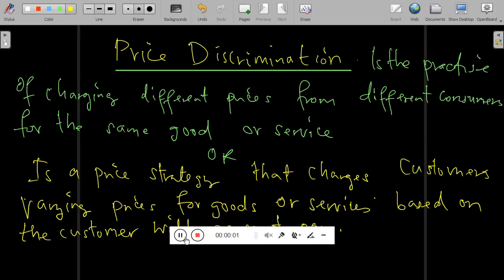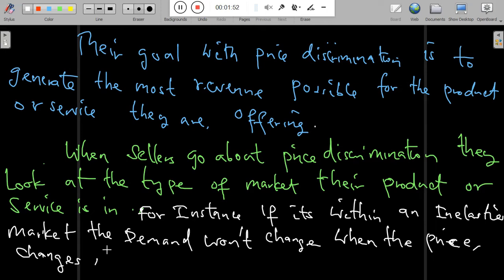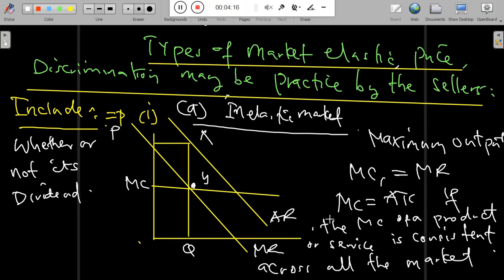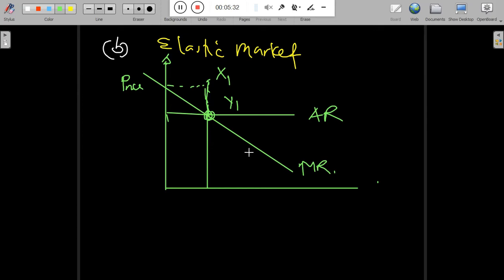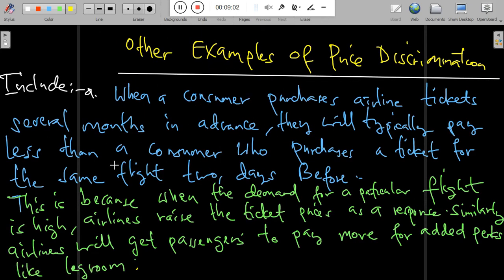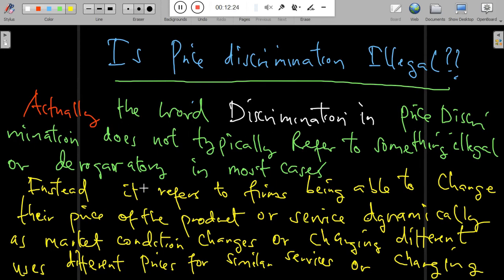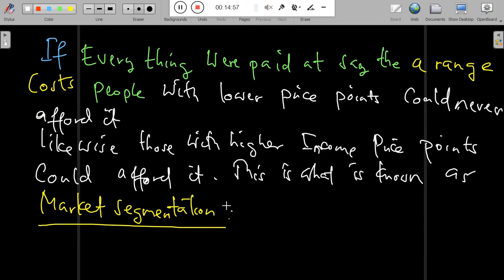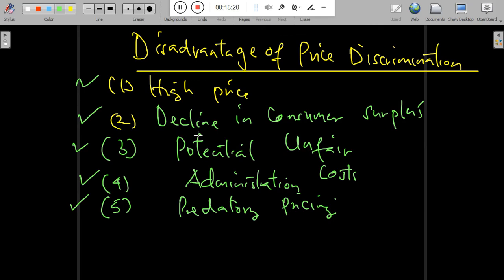PRICE DISCRIMINATION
UNDERSTAND WHY PRICE IS charged differently by to different consumer groups ? what is condition of doing so? what implication or effect its result ? how it is related to elastic , inelastic and mixed market  demand  economic  system